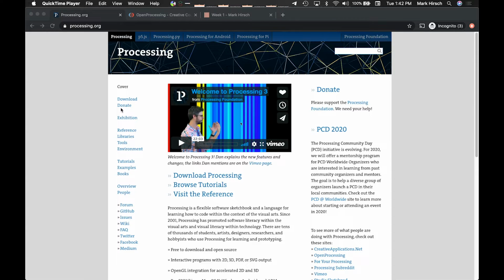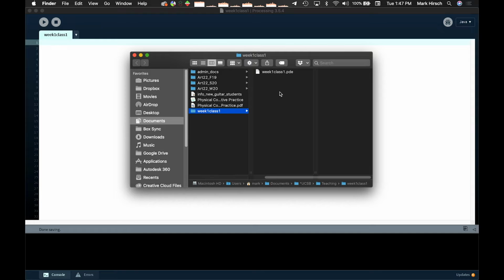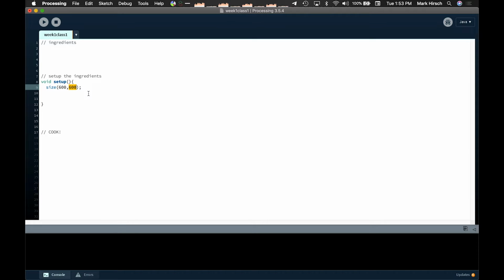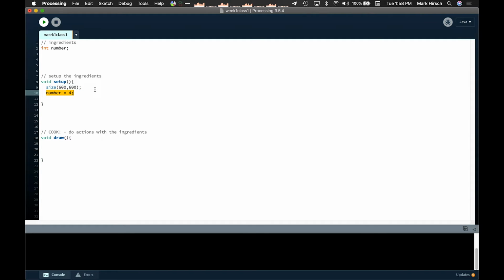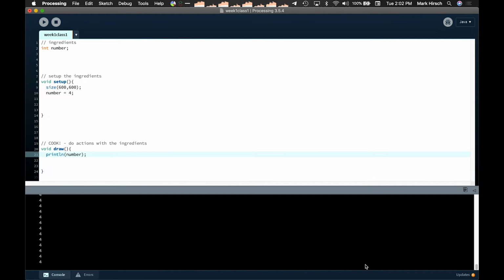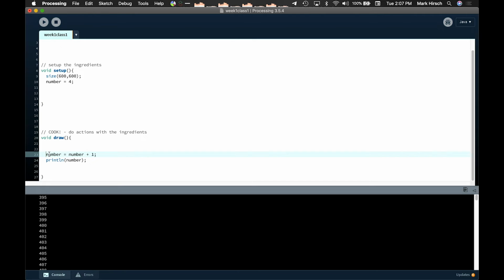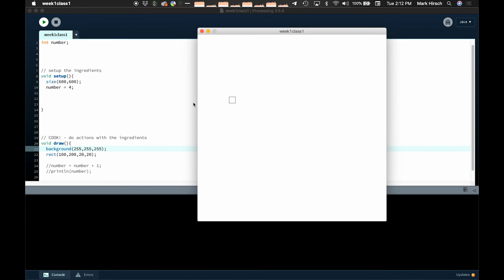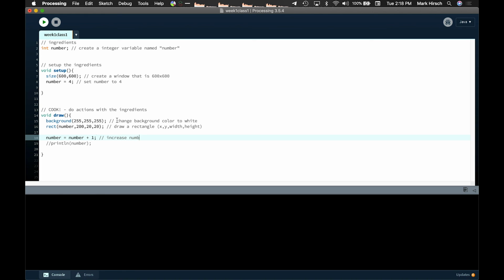Art22 - Week1 Class1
Getting up-and-running with Processing